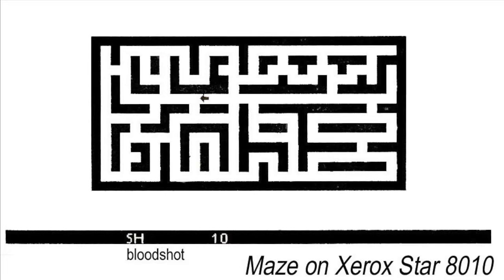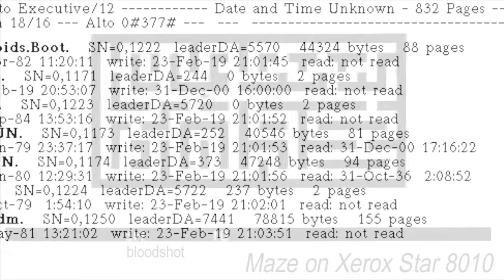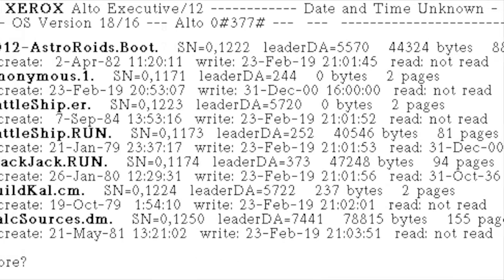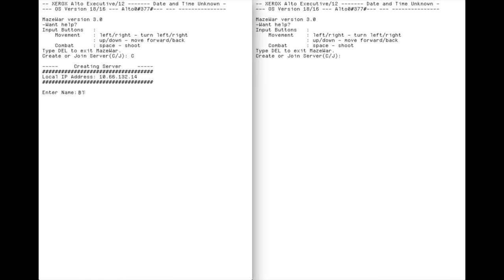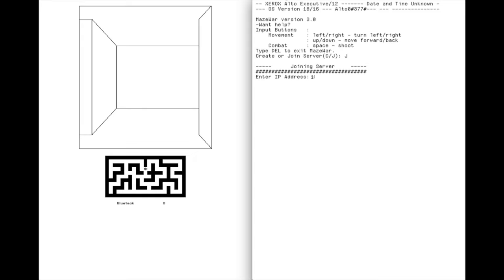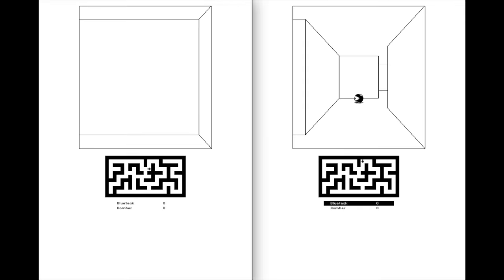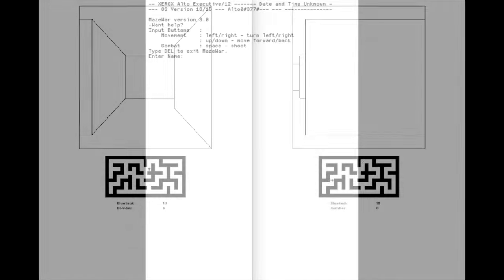Maze War Recreation (Xerox Alto)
Maze War, a playable piece of Computer Game History.

Pixel-Perfect replica of 1977 Xerox Alto version of Maze War